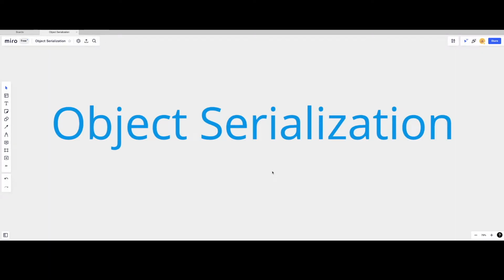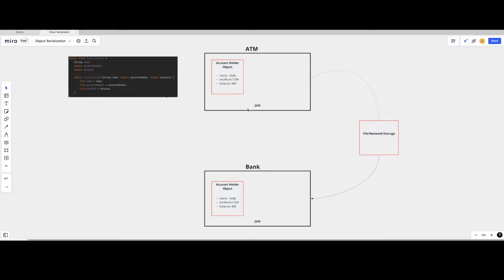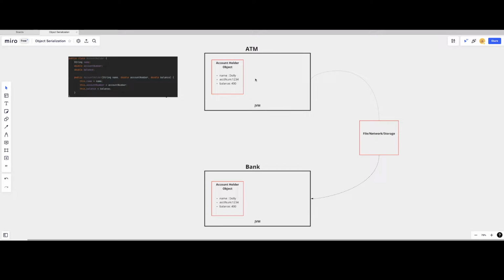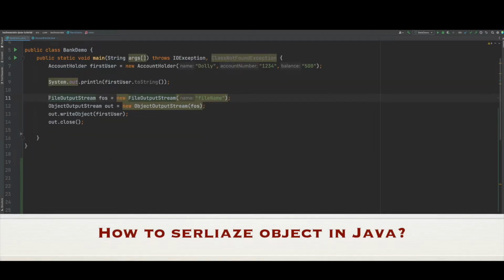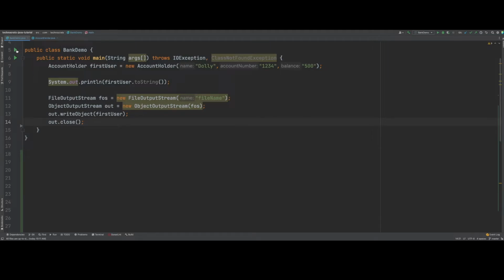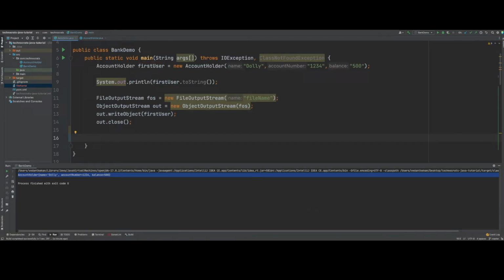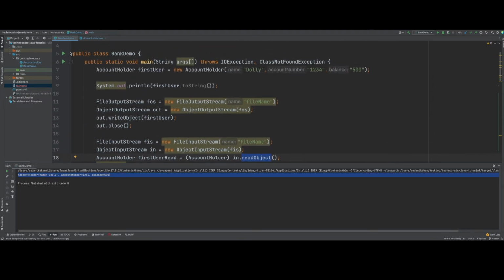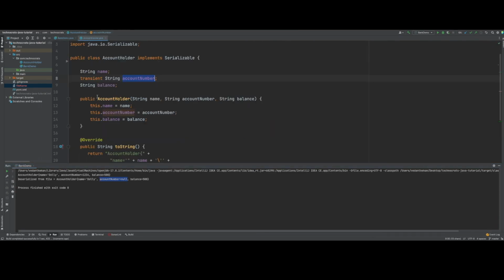What is Serialization in Java | The K Academy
what is serialization in java | Java Interview Question #3
In this video we will learn Java Object Serialization we will see real world usage of this topic with design and also learn with sample code. We will fix non-serializable exception and learn about transient keyword.

Introduction 00:00
what is serialization in java 00:06
what is deserialization in java 00:18
Real world use  example of serialization in java 00:24
Java code for serialization 02:00
How to do serialization in java code 02:38
What is NotSerializableException in java 03:42
How to solve NotSerializableException in java 04:00
Why serialization file is not readable 04:22
How to do deserialization in java code 04:35
How to not serialize any field in java 05:40
What is transient keyword 05:49
Java code transient keyword 05:50
homework how to make child class serializable  06:18